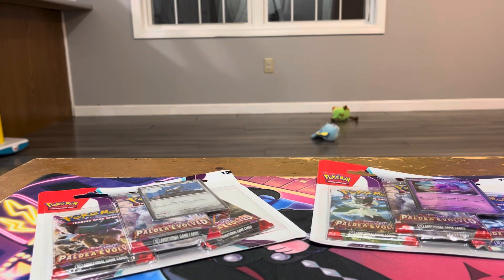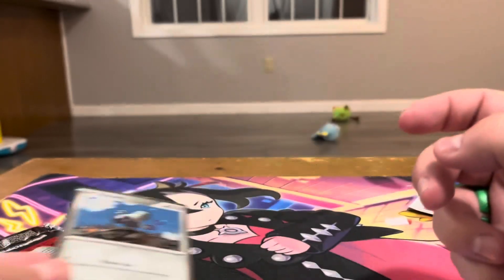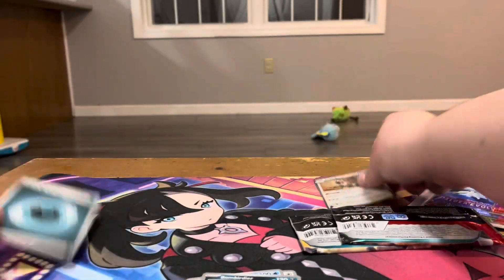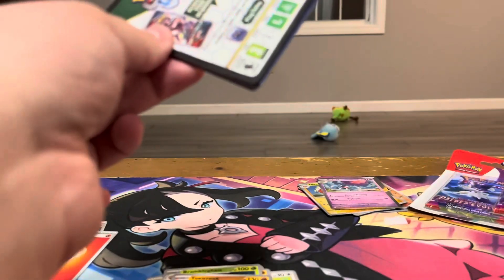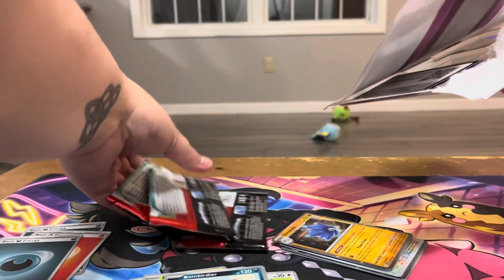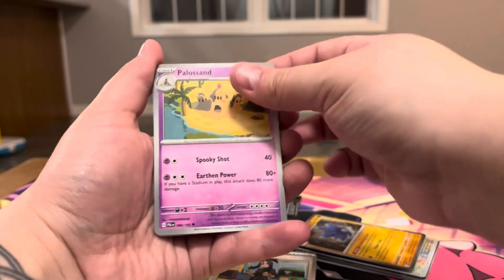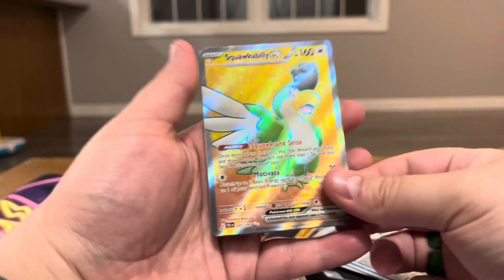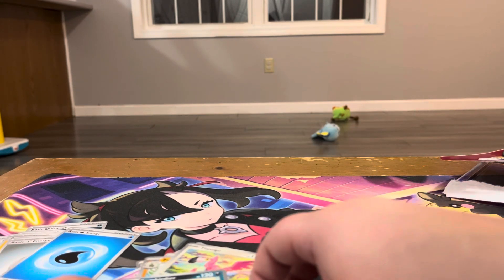Paldea Evolved 3 Pack Blisters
Just some 3 pack blisters from Paldea Evolved.